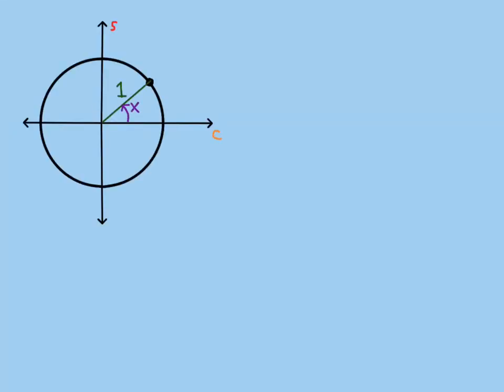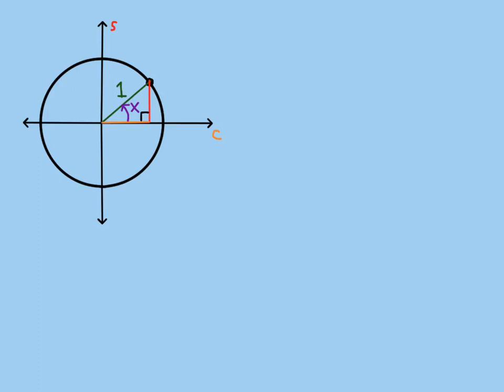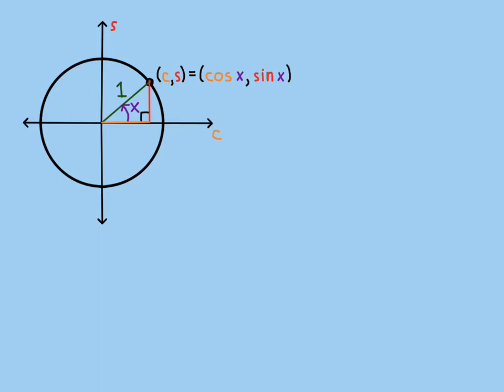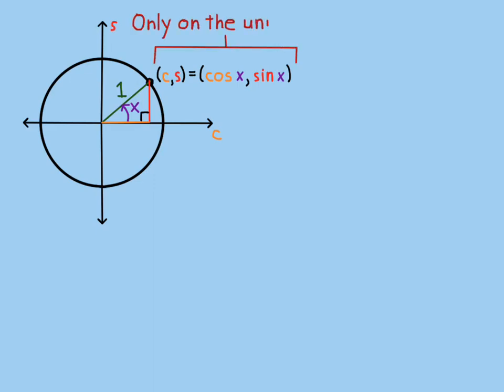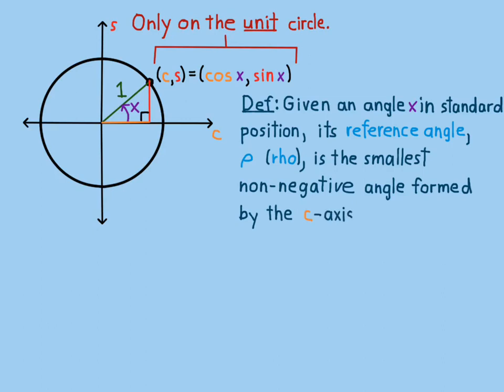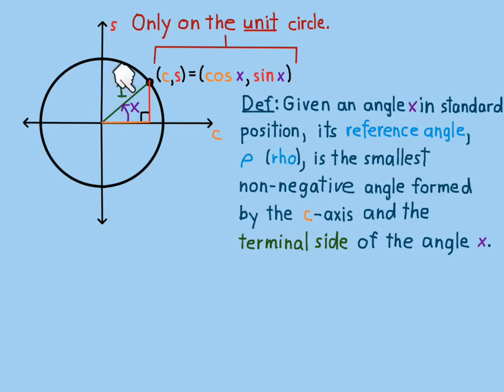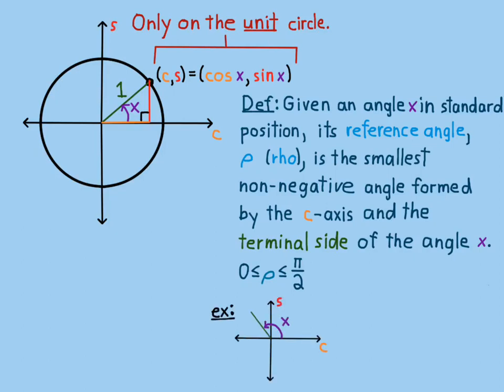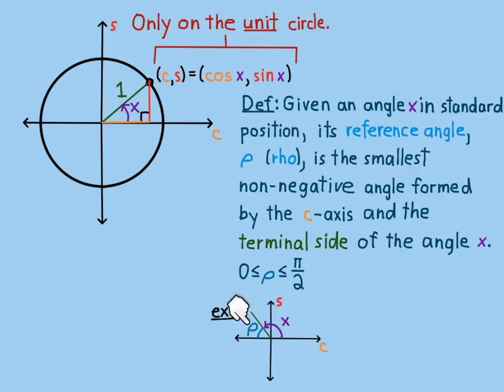7.3.2 Trig for all Angles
Math 1300 Precalculus. Sine and cosine on the unit circle. The reference angle.